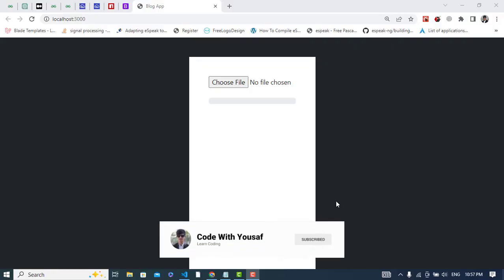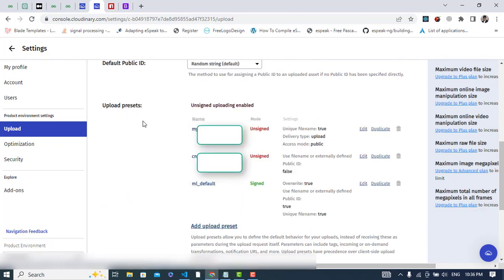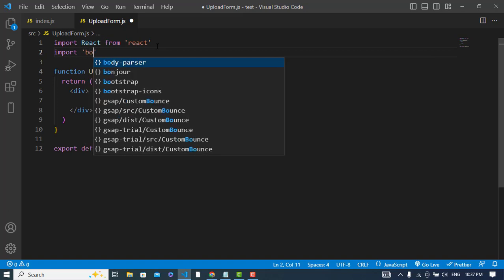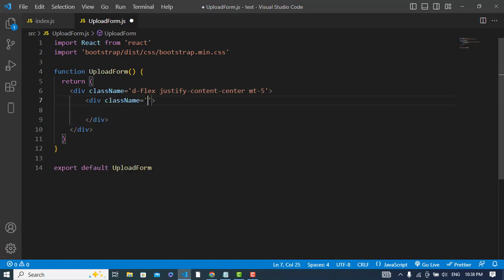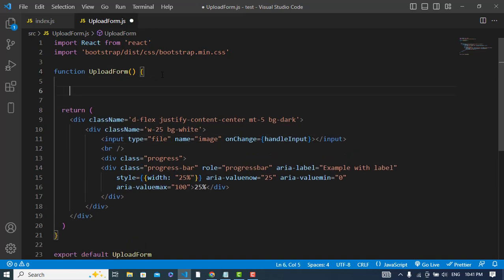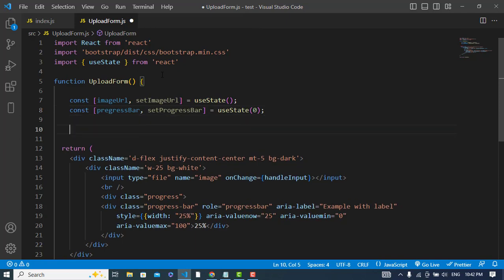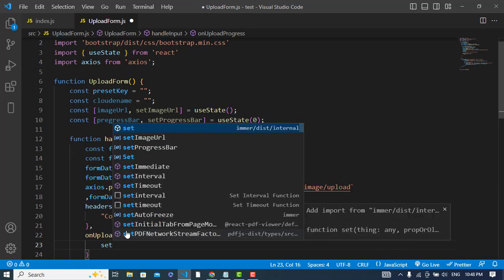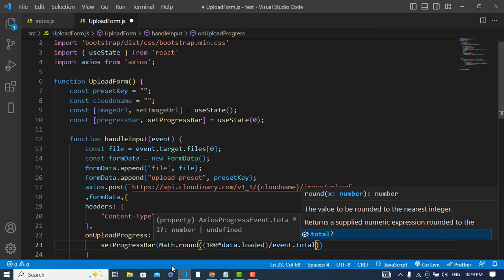How to Implement Image Uploading with Progress Bar in React using Cloudinary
In this video, we'll show you how to implement image uploading with a progress bar in a React application using Cloudinary. We'll start by setting up a Cloudinary account and configuring it for use with our React app. Then, we'll demonstrate how to build a file upload form in React that uses the Cloudinary API to handle the upload and retrieval of images. We'll also show you how to use a progress bar to display the upload progress to the user.

Whether you're a beginner or an experienced React developer, this tutorial will give you the tools you need to add image uploading functionality to your React app with ease. So, join us and learn how to take your React app to the next level with Cloudinary.